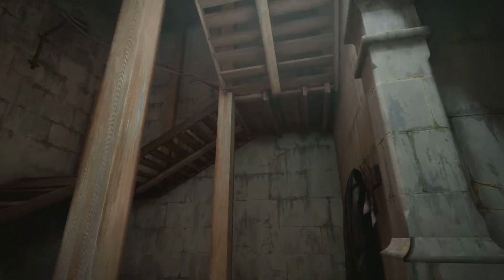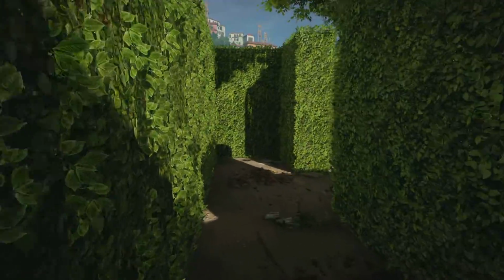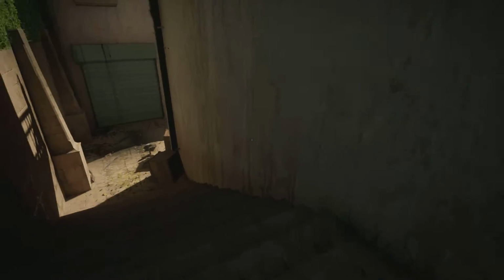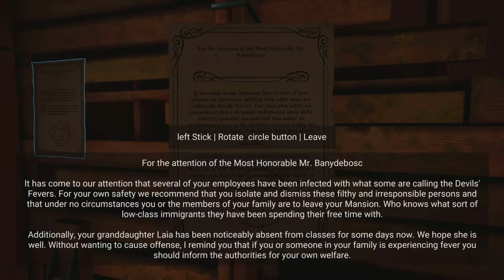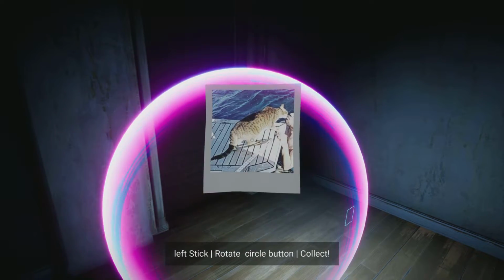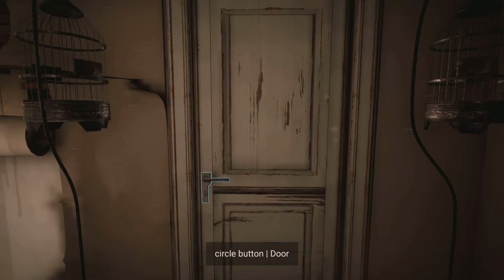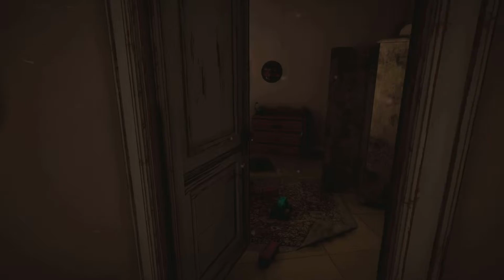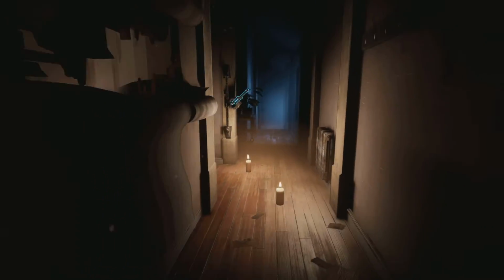Let's Play HORROR TALES: The Wine Walkthrough Part 2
Welcome to the next part of my let's play of Horror Tales: The Wine.